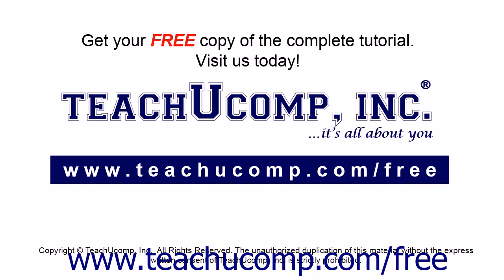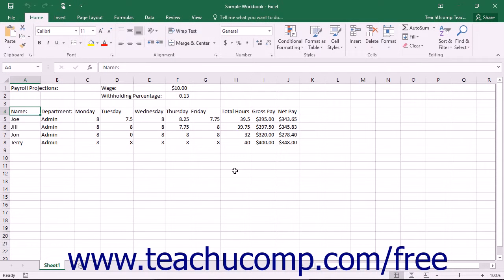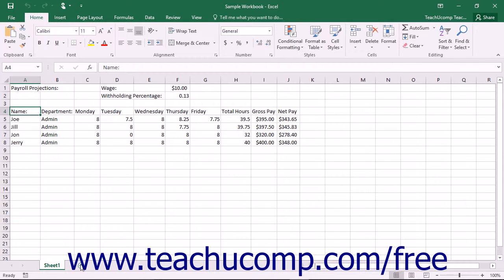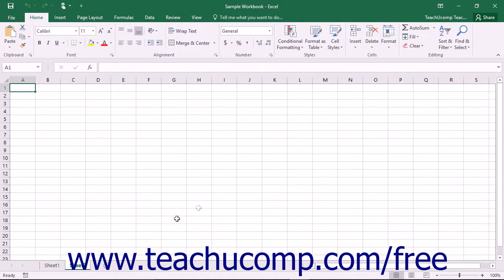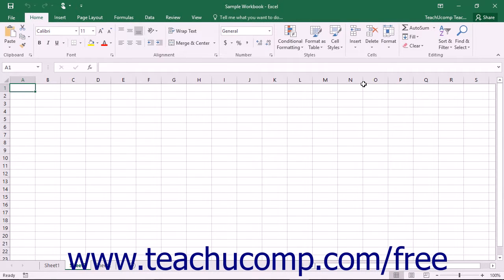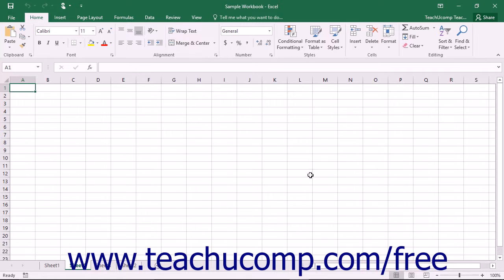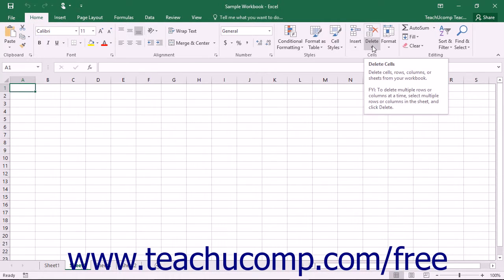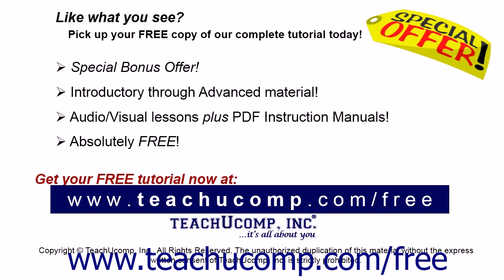Excel 2016 Tutorial Inserting and Deleting Worksheets Microsoft Training Lesson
Learn how to insert and delete worksheets in Microsoft Excel A clip from Mastering Excel Made Easy v. 2016. - the most comprehensive Excel tutorial available. Visit us today!